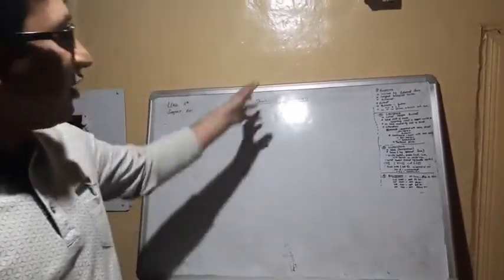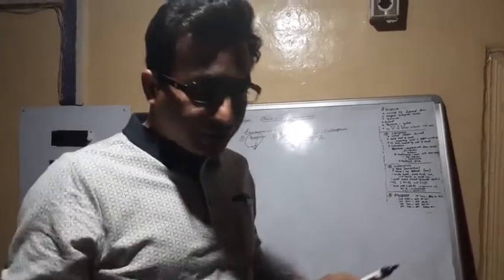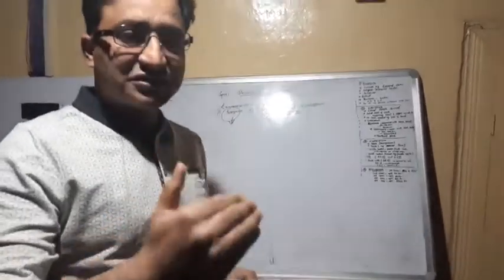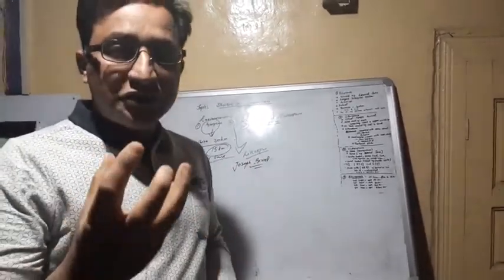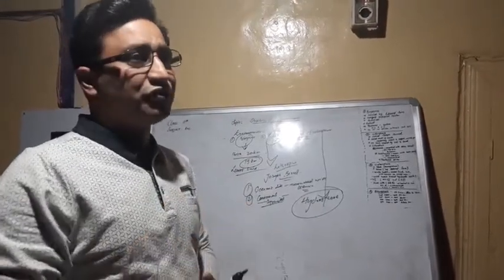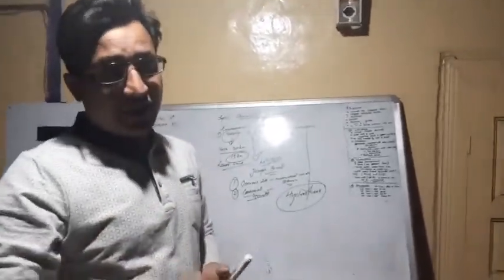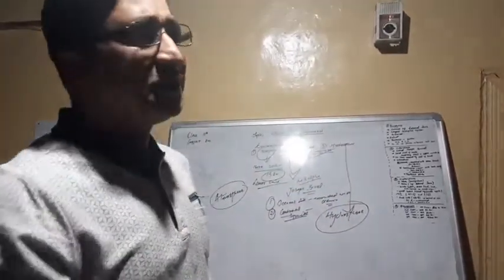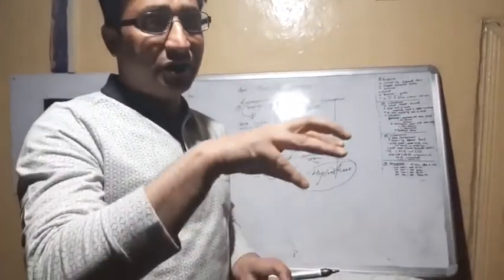CLASS : 11TH SUBJECT: EVS.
Topic: Structure of ENVIRONMENT